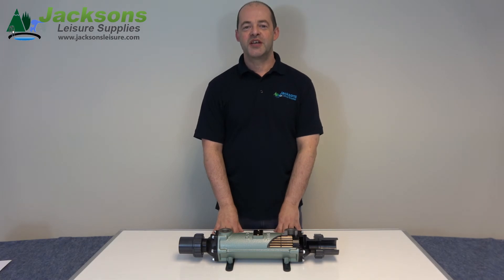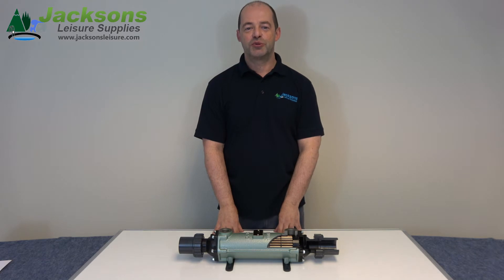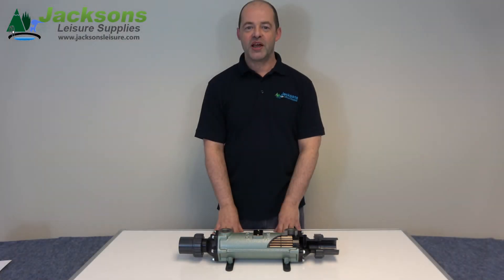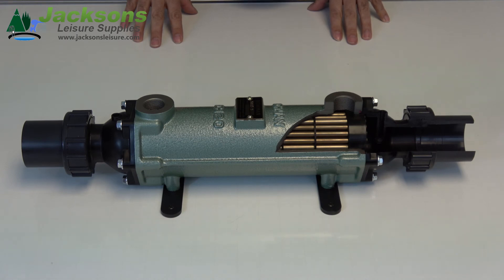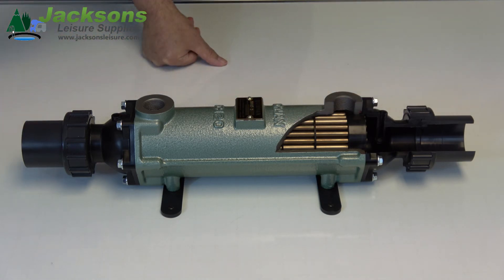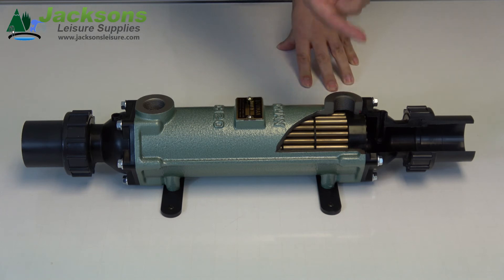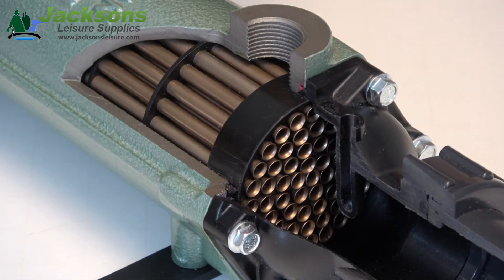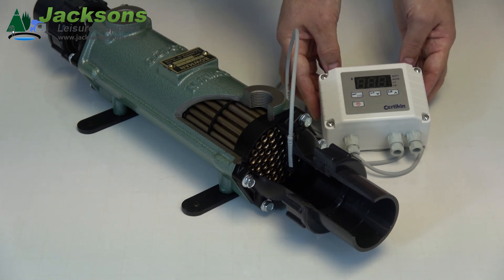Bowman swimming pool heat exchanger explained showing the tube stack inside faq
A quick look at how a Bowman swimming pool heat exchanger works with use of a cut away showing the tube stack inside, along with faq tips on choosing the correct size boiler.